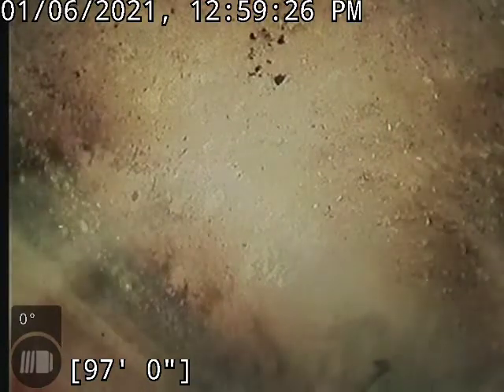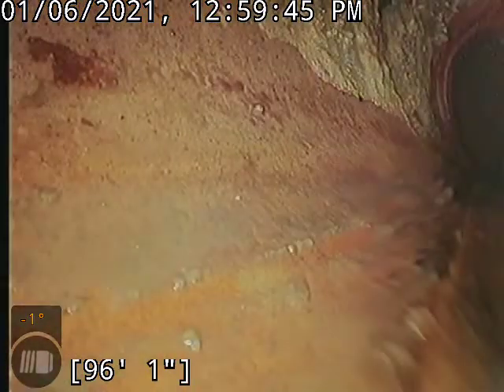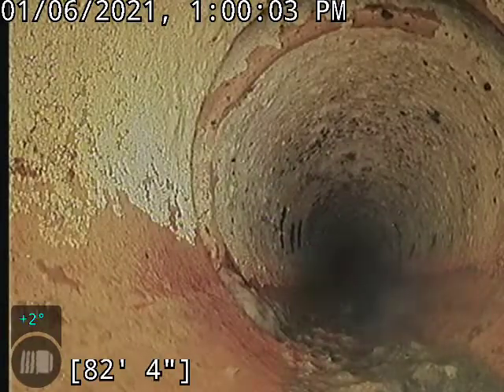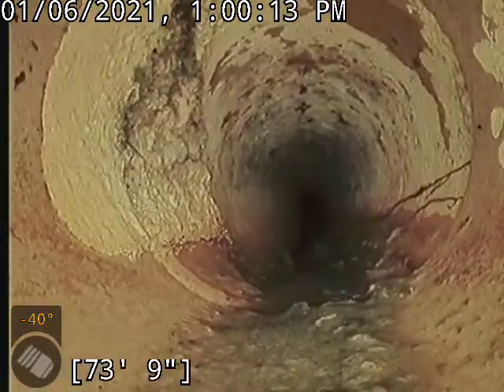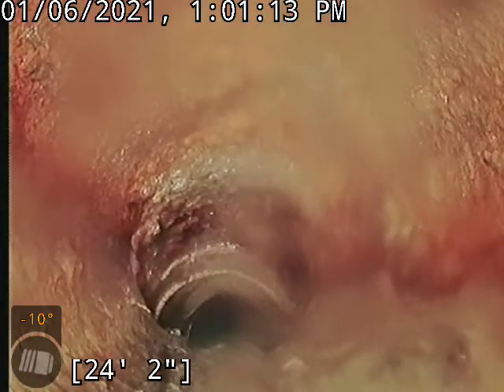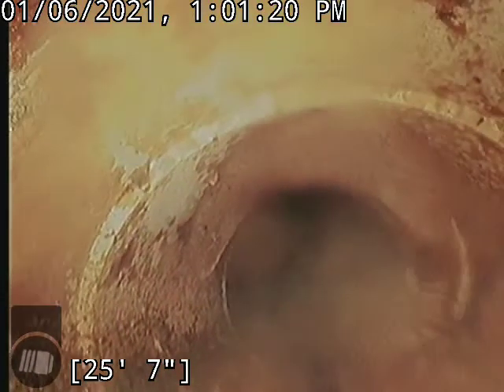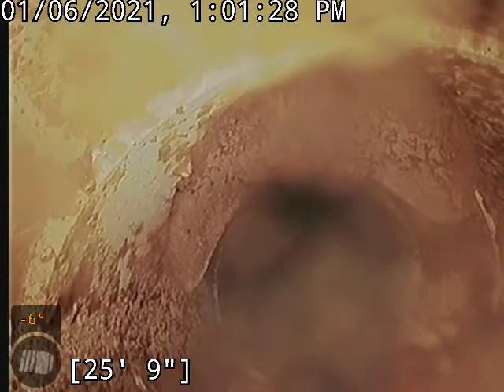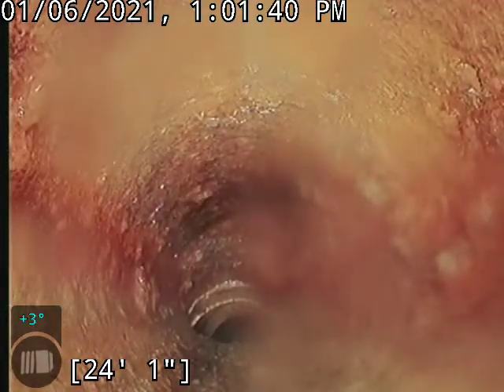2373 Pattison Ave